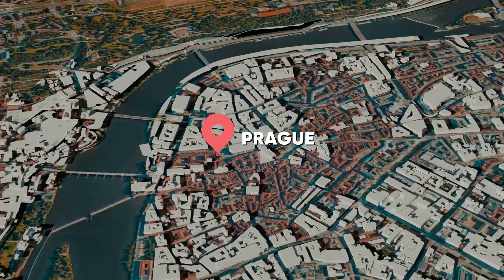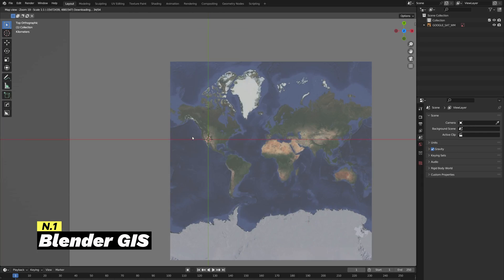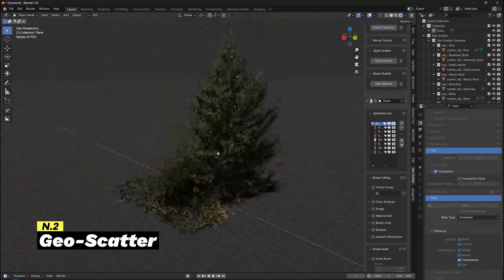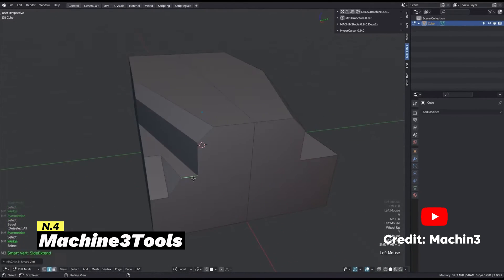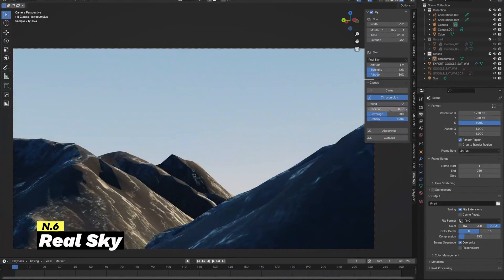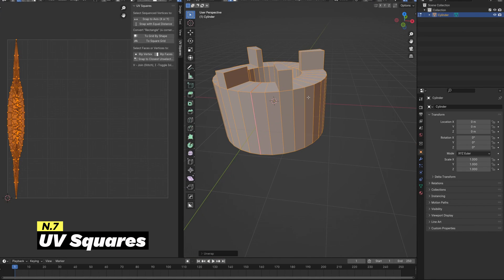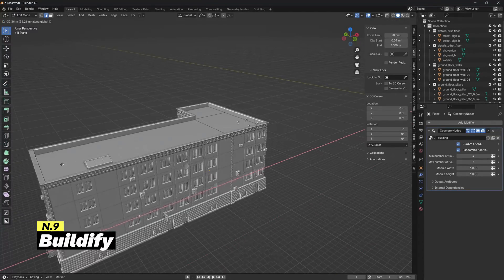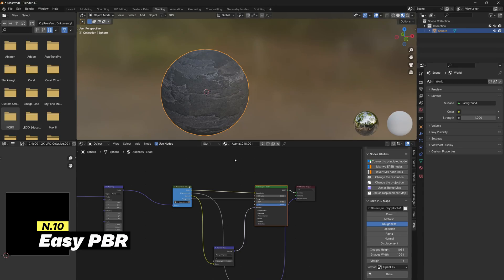10 FREE Blender Add-ons for Masters